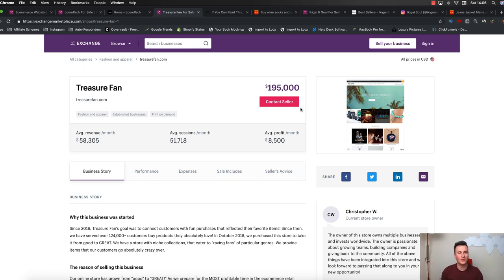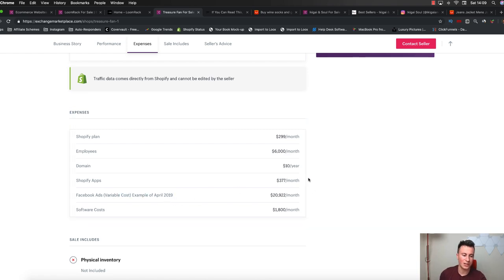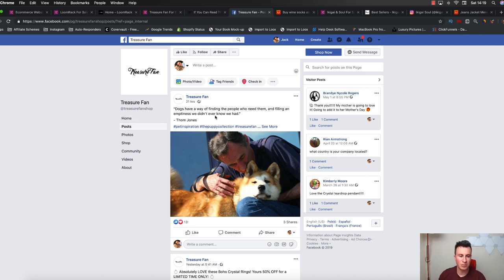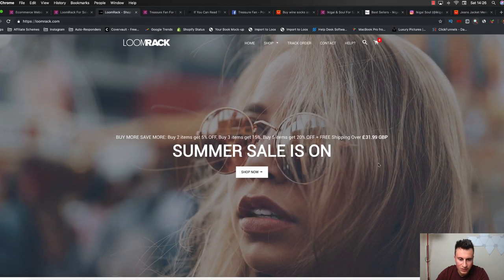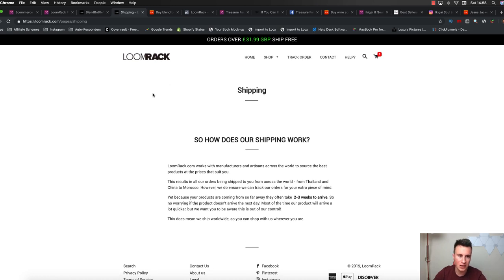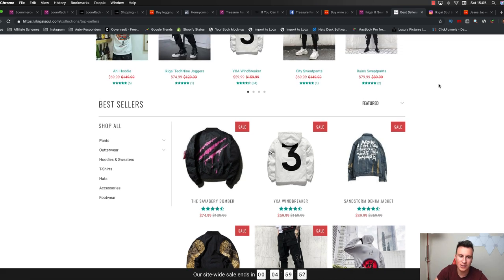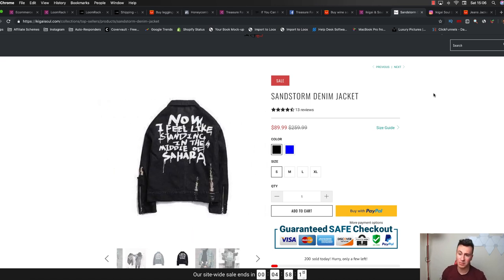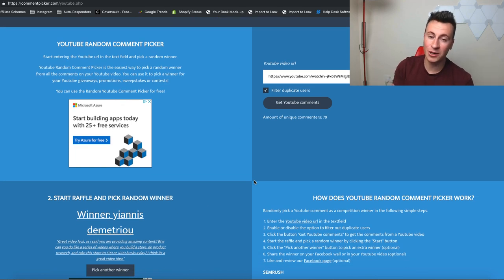What We Can Learn From These $1,000,000 Dropshipping Stores | Shopify 2019